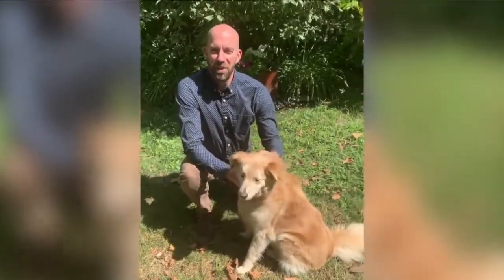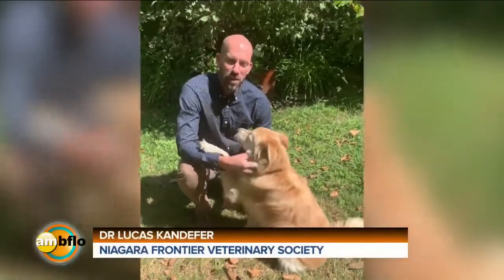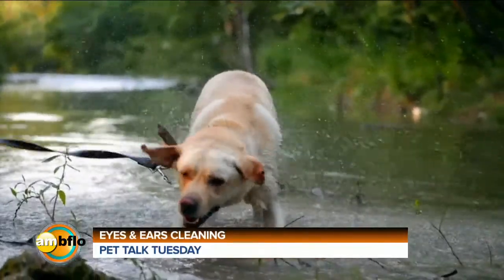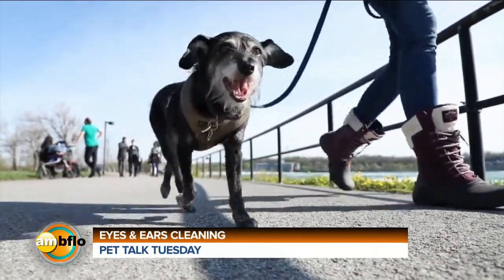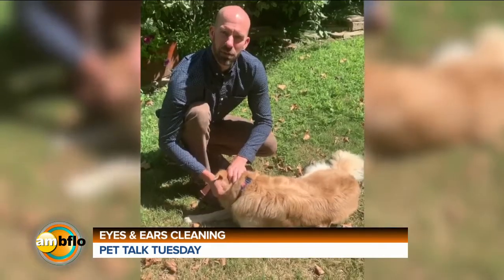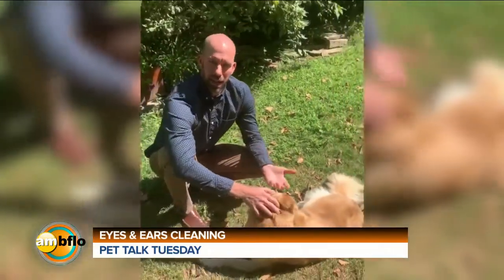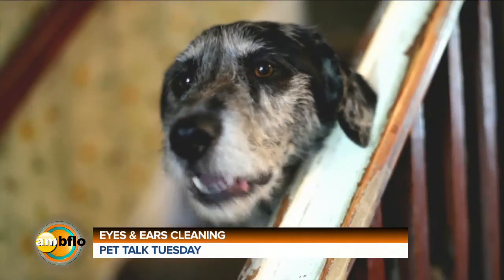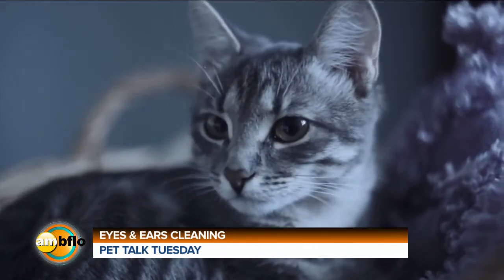PET TALK TUESDAY - EYE AND EAR CLEANING